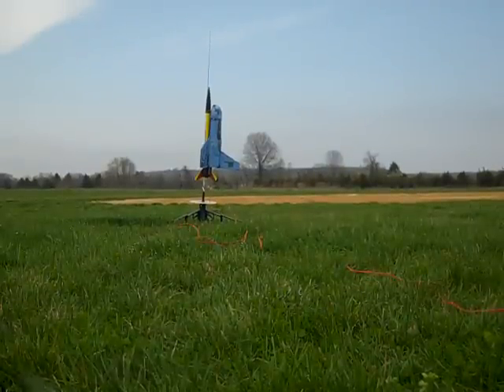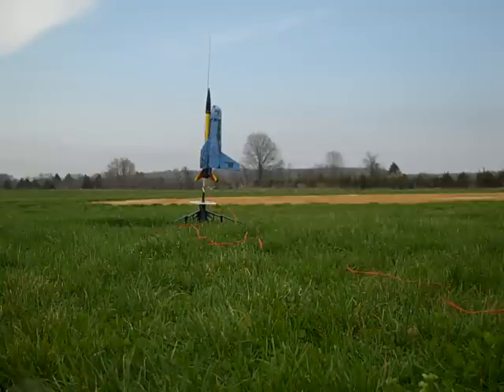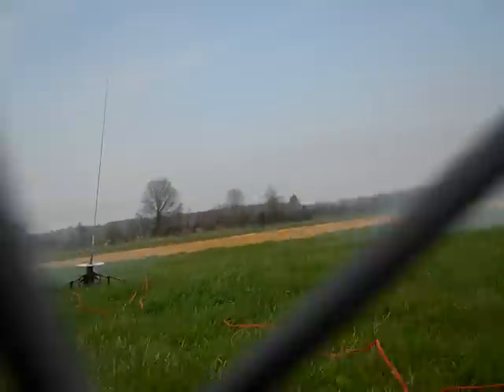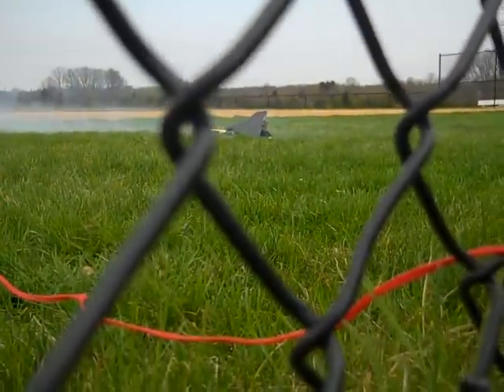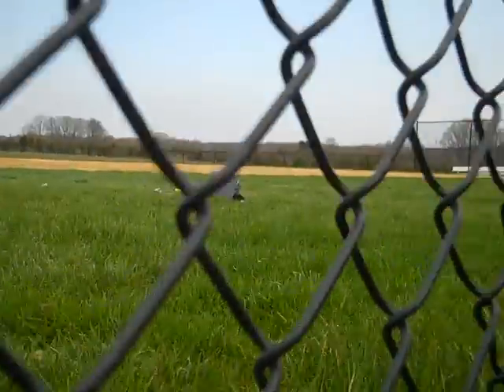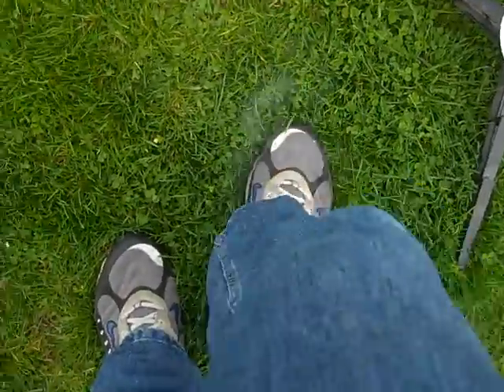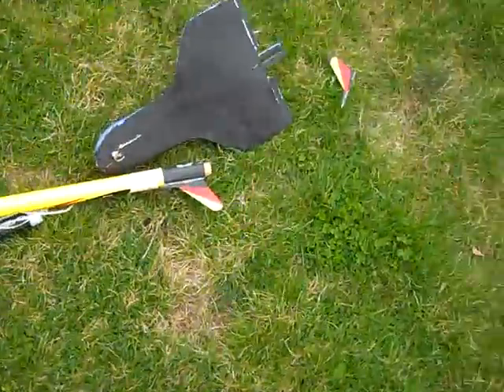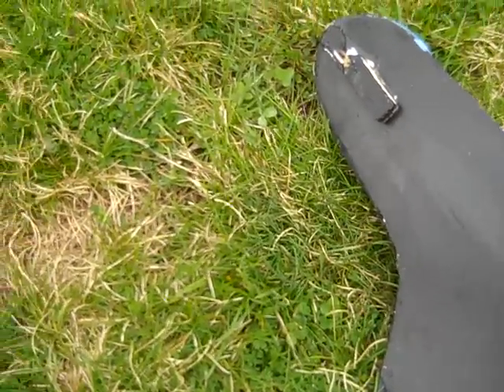Model Space Shuttle Launch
After building the thing with the boys from paper airplane models through flight tests and carefully distributing weight for proper glide balance, we had to launch it.  Made from recycled cardboard, balsa wood paper and a coat hanger for the nose hook with a bike brake cable ferrule on the rocket...

It soared off the tower true and pure, and then bad vectors and aerodynamics took over and it literally turned perfect pinwheels while hanging motionless about seven feet in the air.  You can hear it as the rocket motor goes around and around.  The best is the parachute getting shot out as the stricken craft lay on the ground.